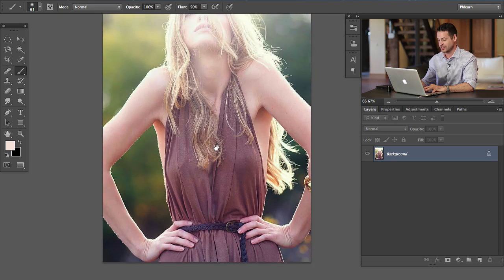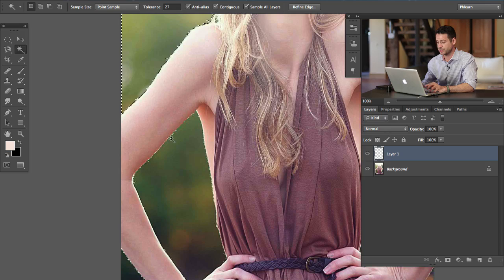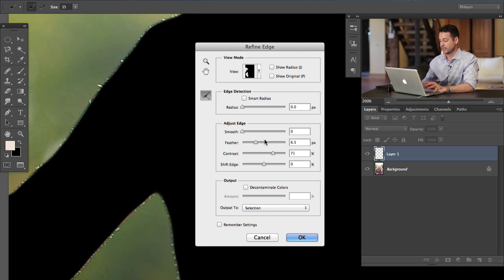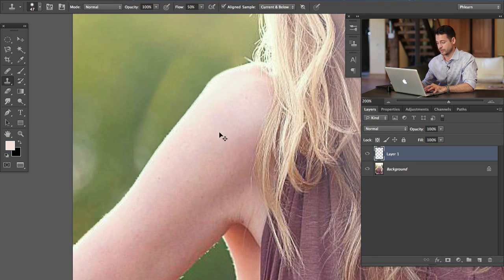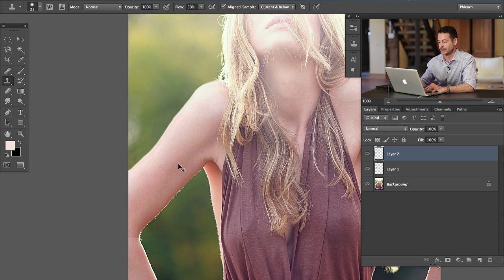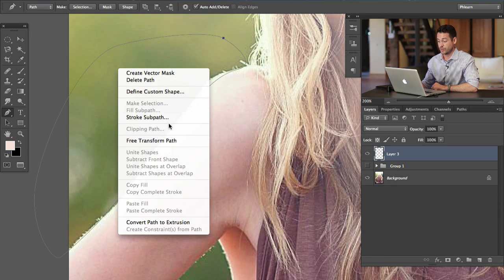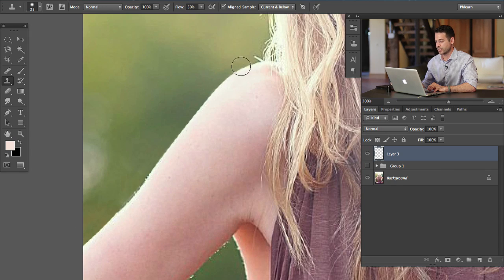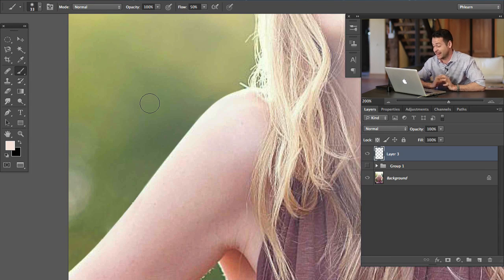Photoshop Techniques To Shave Away Unwanted Body Hair